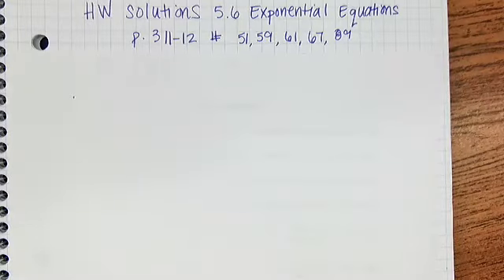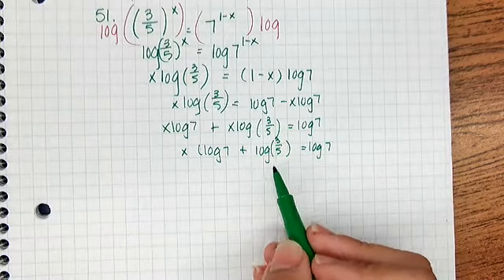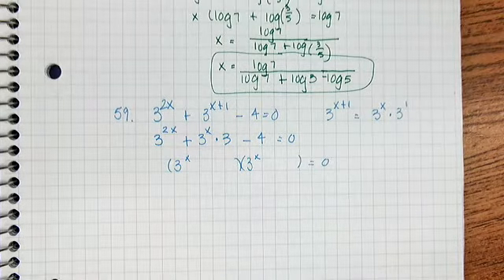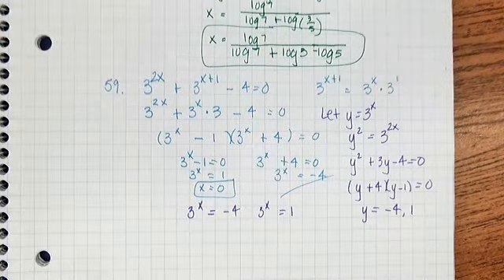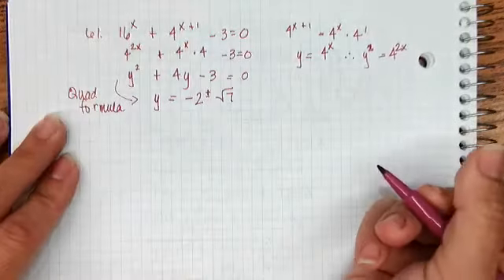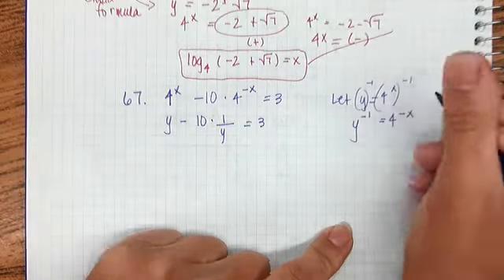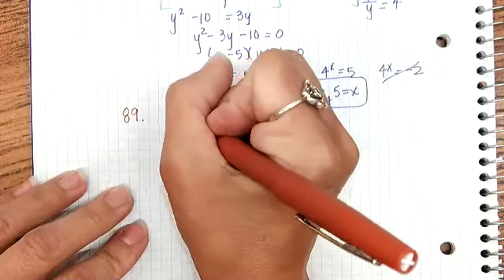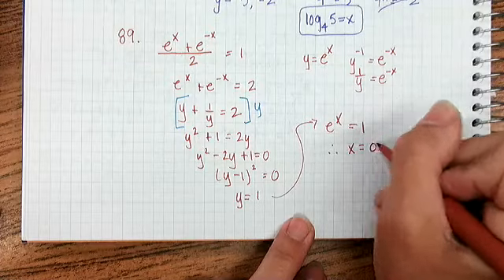HW solutions #51, 59, 61, 67, 89